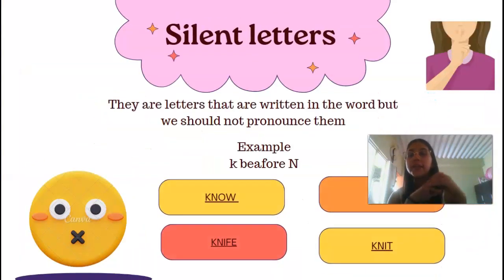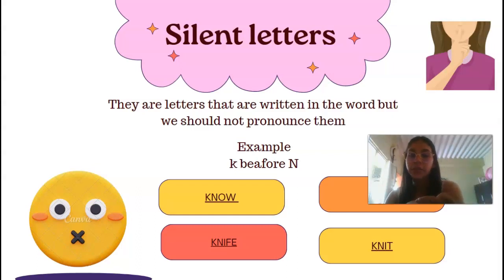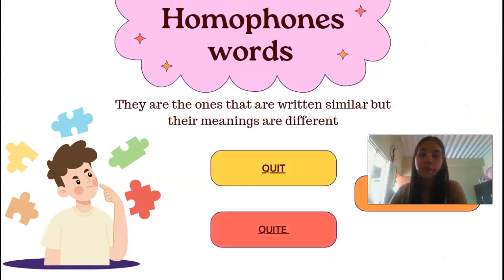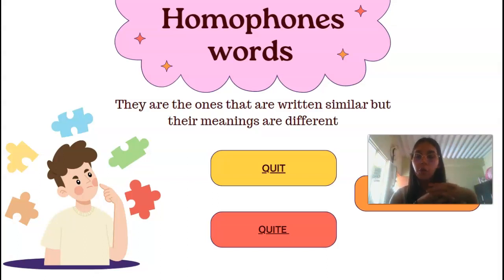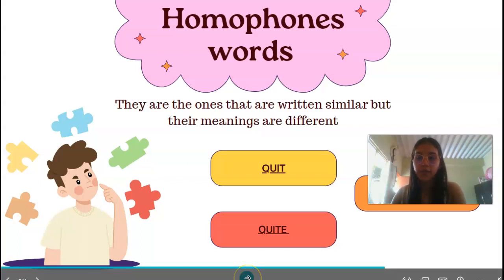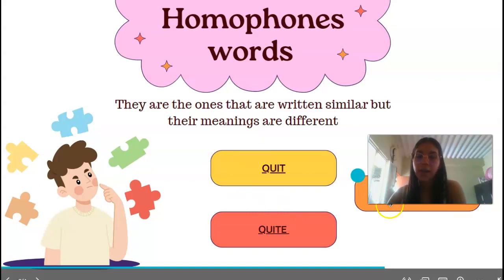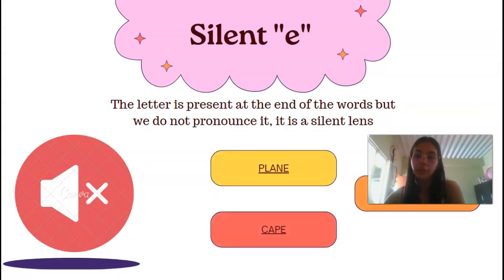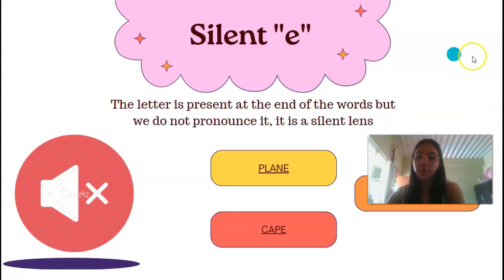Minni lession English III